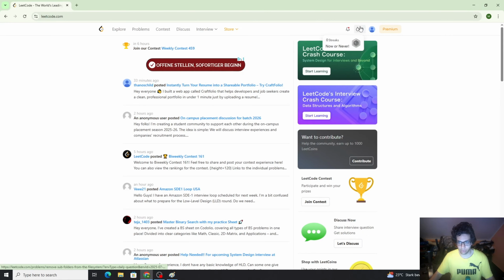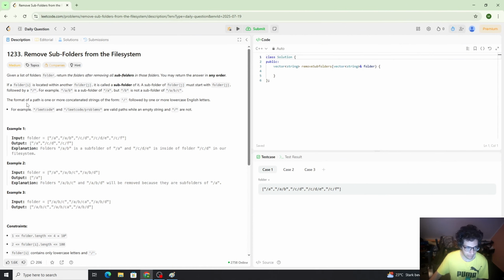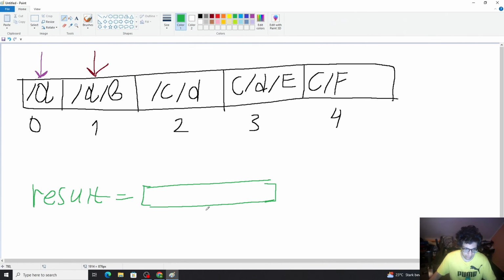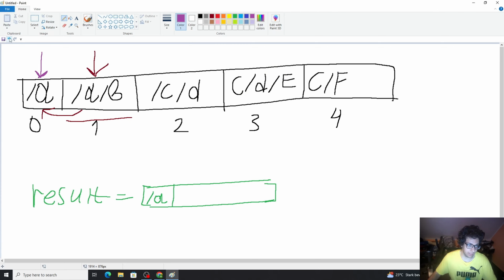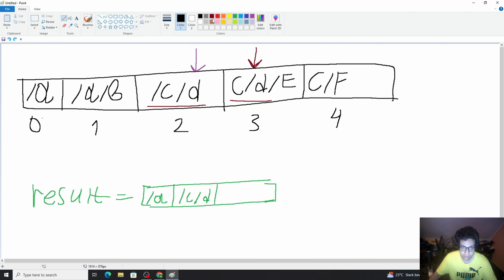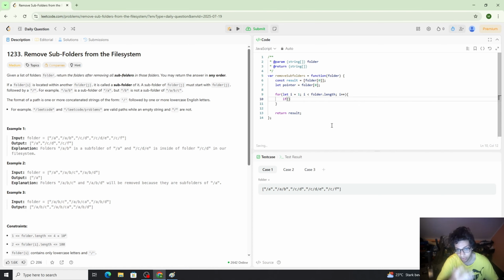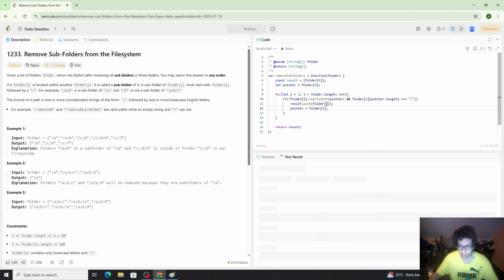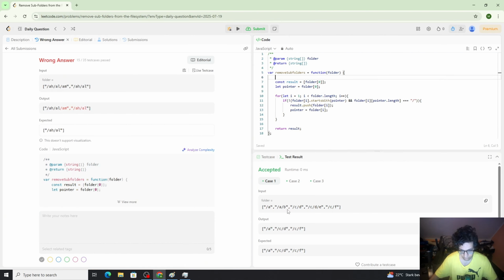Beste 1233. Remove Sub Folders from the Filesystem LeetCode Lösung. LeetCode Daily